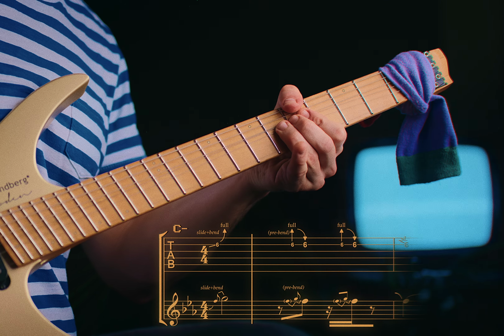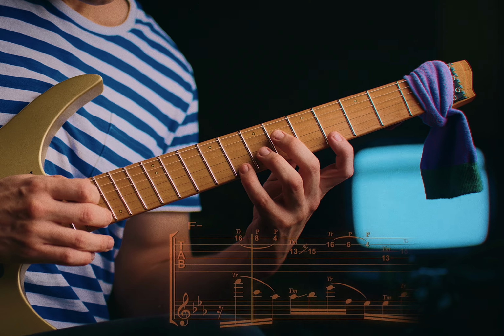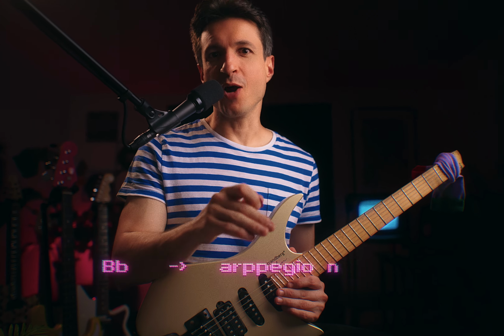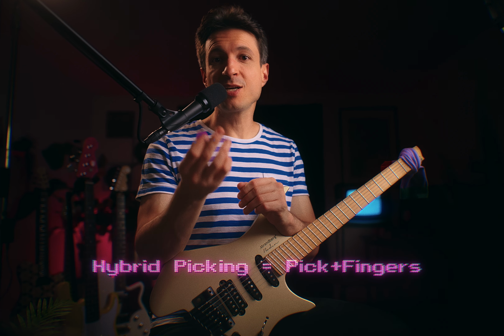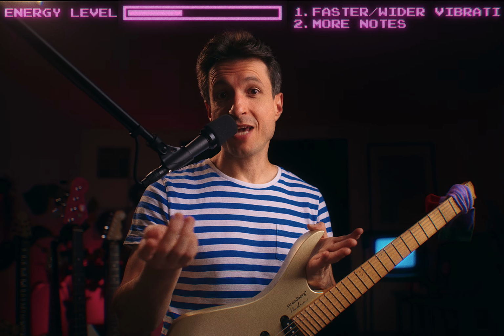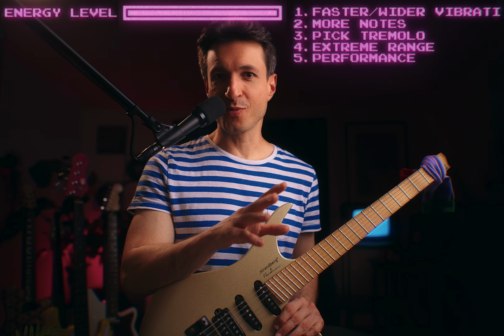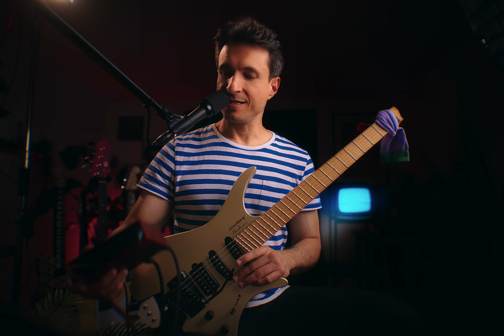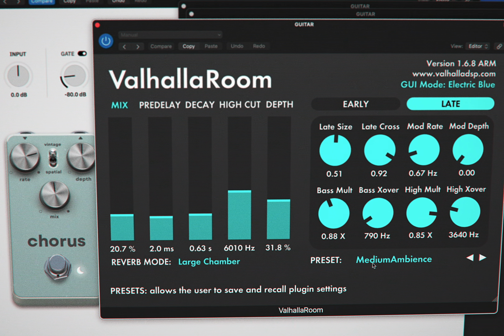What’s Behind a Guitar Solo??? (Gear, Tips & Techniques Breakdown)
😊 Let me be YOUR musician! 😊
🎸 Guitarist → NoiseArcade.short.gy/Guitar
🎵 Bassist → NoiseArcade.short.gy/Bass
🎓 Teacher → NoiseArcade.short.gy/Teacher
🎚️ Mix & Master → NoiseArcade.short.gy/MixMaster

🔥 Intro Prices – Limited-time lower rates! Book now and let’s make music together! 🔥

In this video, we’re breaking down a guitar solo packed with 80s vibes! I’ll walk you through 6 key ideas you can use to elevate your playing.

🎛 Gear Used:
Guitar: Strandberg Boden RESQ:D
Amp: Archetype Plini Neural DSP
Rev/Delay: Valhalla DSP
Camera: Panasonic Lumix S5 ii / Sigma Art DG DN 24mm 1.4

00:00 Intro
00:31 Embellishments
01:27 Tapping
02:32 Connecting Chords
03:46 Storytelling
04:17 Energy
06:07 Planning
06:32 Gear
08:24 Complete Solo